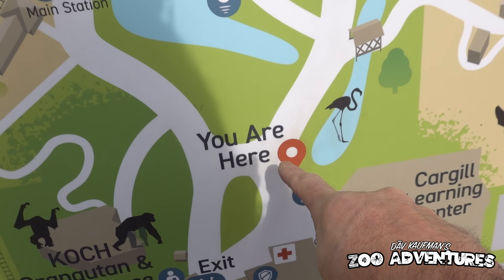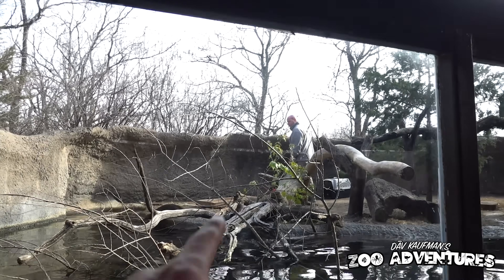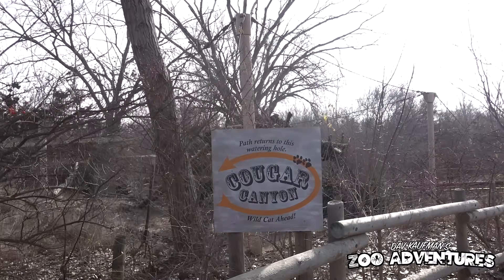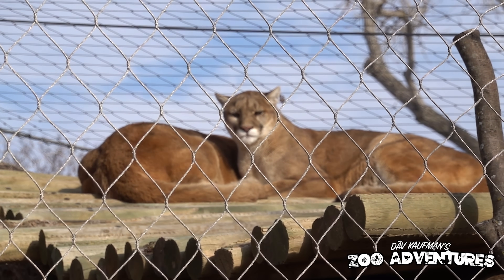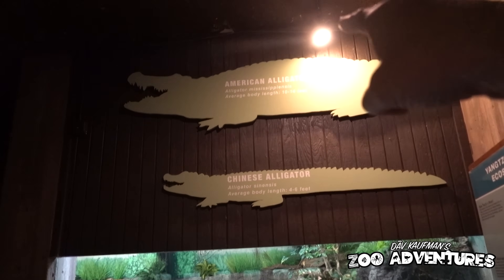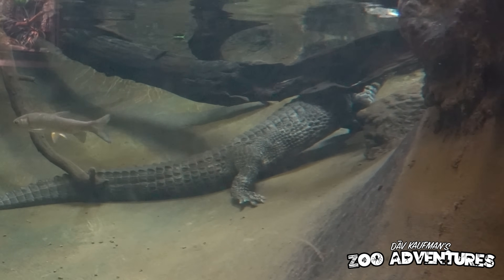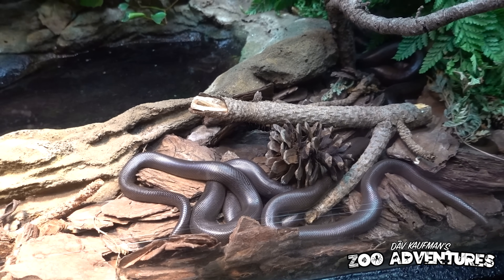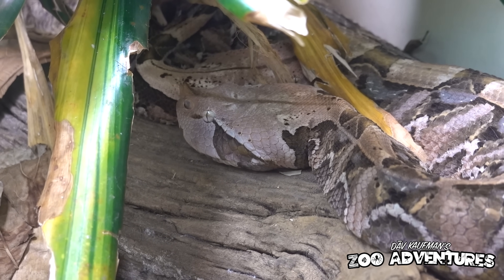AMAZING REPTILE HOUSE at the Sedgwick County Zoo!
The Sedgwick County Zoo in Wichita, Kansas is a world renowned zoo, and of course, I made a bee-line directly to the reptile house...with a slight zoo tour detour in between.